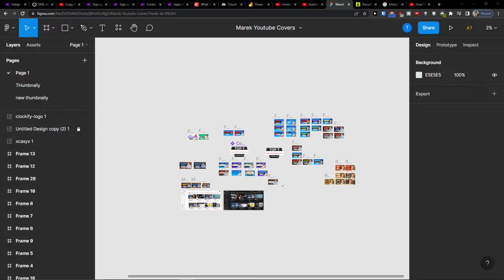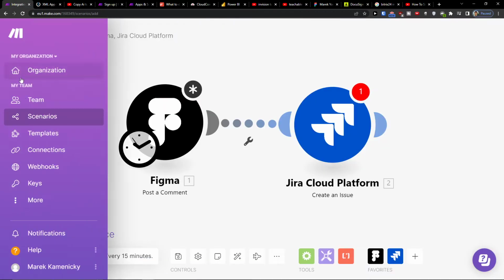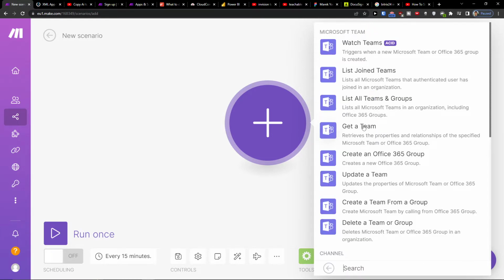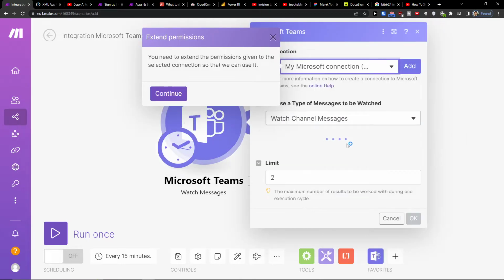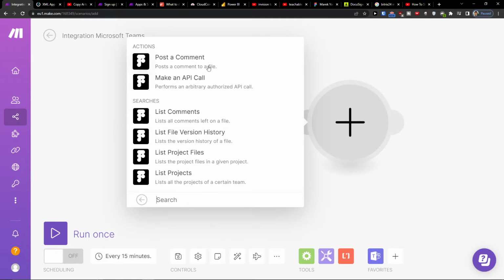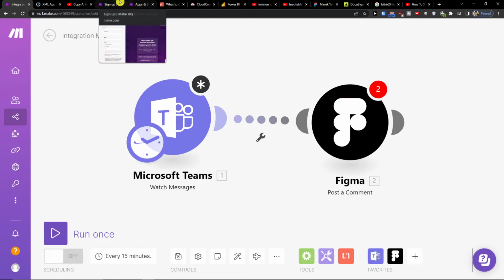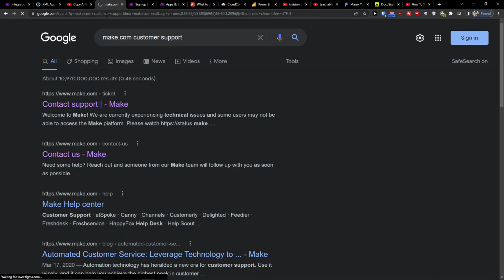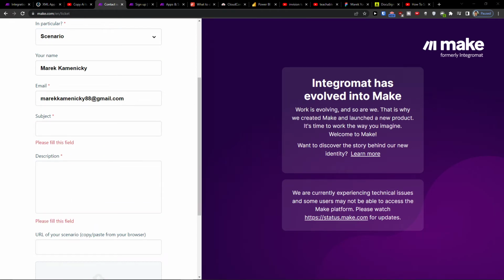How To Integrate Figma with Teams